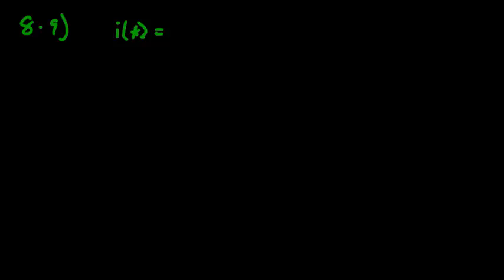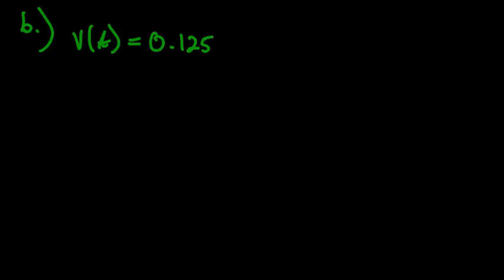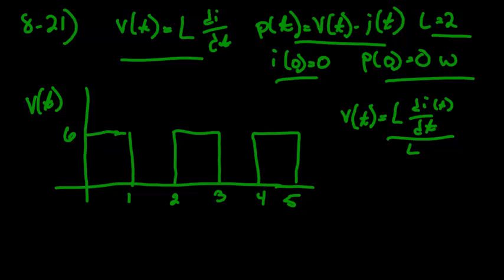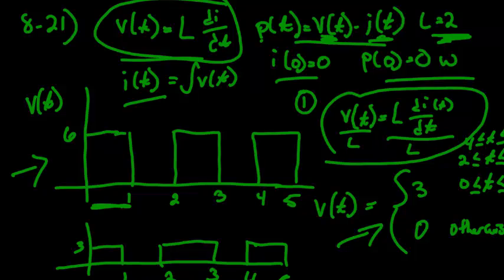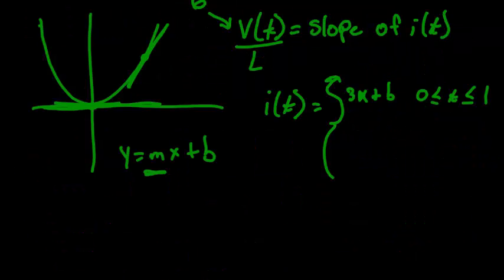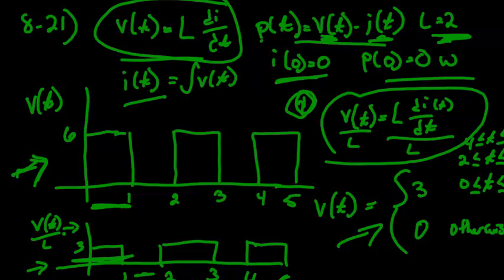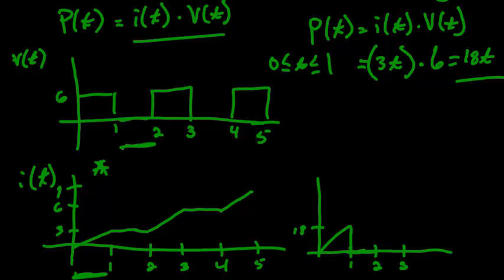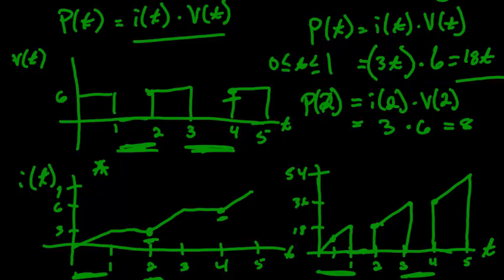ENGR 1102 Recitation March-30-15